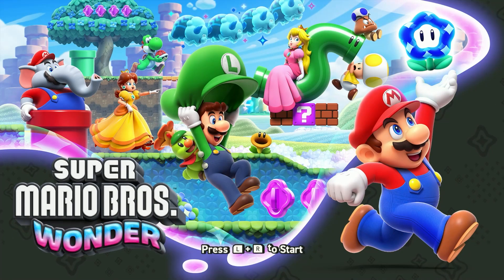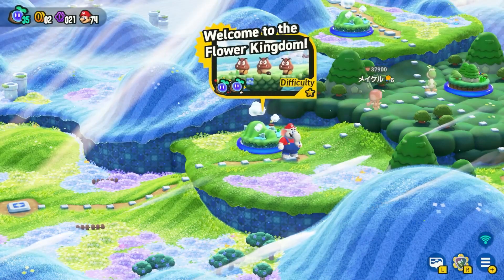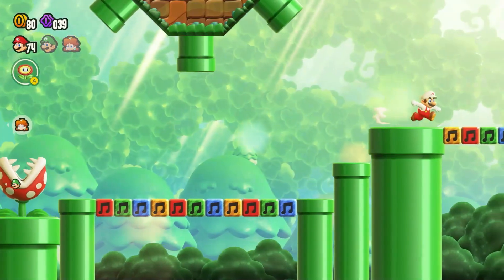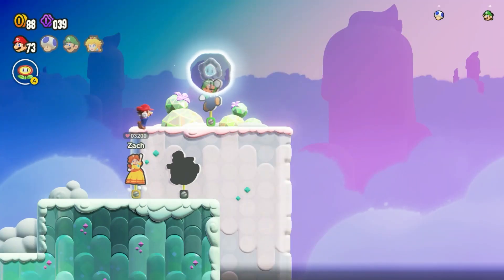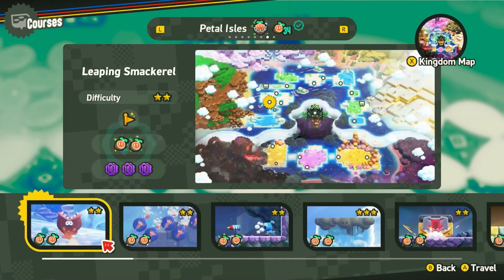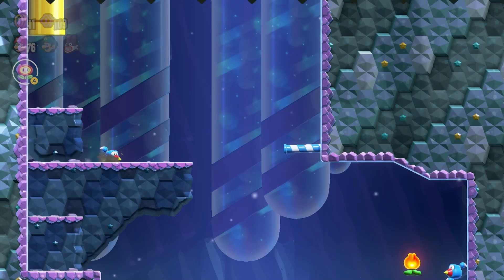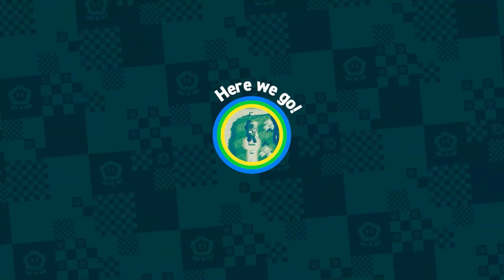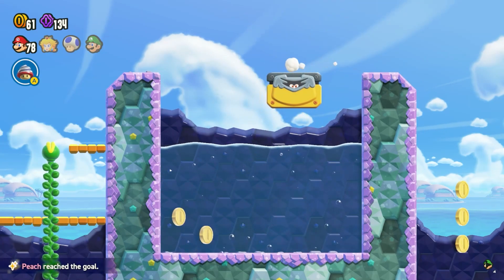Completion Review: Super Mario Bros. Wonder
Mario Wonder doesn't have "achievements" but it DOES have 6 Medals to 100%, so I got those